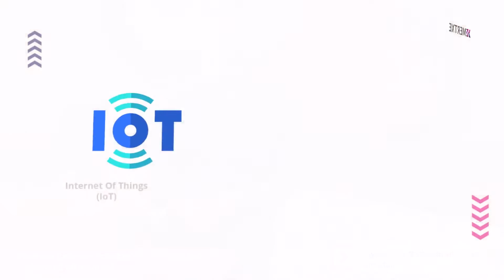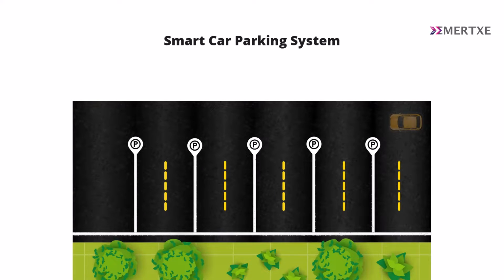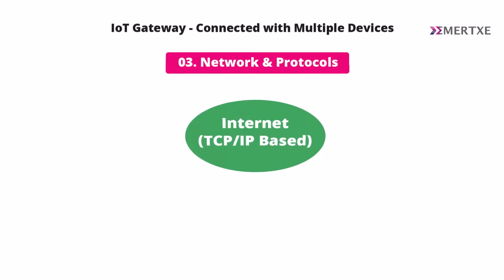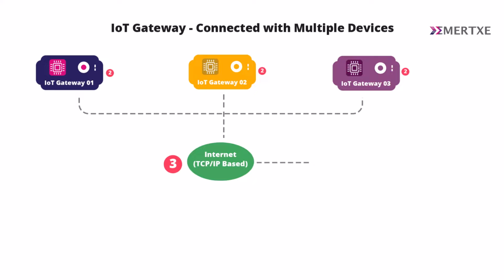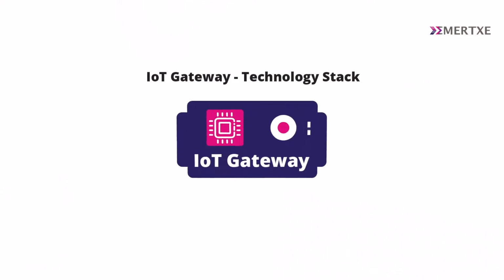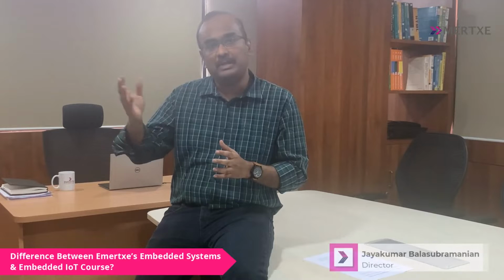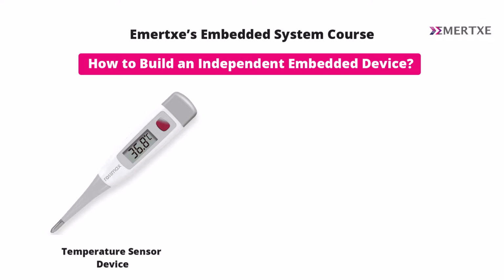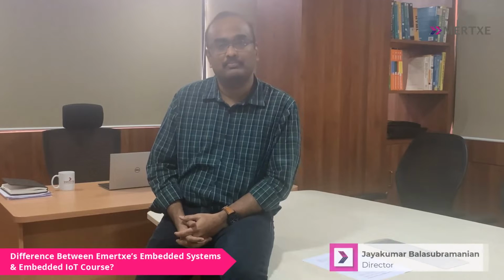Difference Between Embedded Systems and Internet Of Things (IoT) Course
India's No.1 Ed-Tech for Job Oriented Embedded Systems & Internet of Things (IoT) Courses with 1327+ Placement Drives & 2183+ Students Placed in 2022

Embedded Systems Courses with 100% Placements for Students (Any YOP, Having a Career Break & From Any Engineering Branch) & Working Professionals.

Some Important Key Durations:
00:01 Introduction
00:16 Architecture of Internet of Things (IoT)
01:03 Smart Car Parking System
03:21 How to Develop?
05:01 Diff Between Our Embedded System & IoT Courses
07:07 IoT Cloud Platforms
07:40 Summary

Before explaining the difference between our Embedded and IoT courses, let us explain the architecture of IoT.

Internet-Of-Things (IoT) is a broader paradigm which tries to connect or integrate everything over the Internet. Architecturally it consists of 5 components, namely - IoT Device, IoT Gateway, Network, Cloud Platform and Applications. All these 5 components need to seamlessly work together in order to build an end-to-end IoT solution.

Let us take an example of a smart car parking system to explain these 5 components.

When you park your car, the tiny IoT device available in the parking bay detects the motion with the help of sensors. This information is further passed onto a nearby IoT gateway, which is relatively a system with more computing resources. Similarly, many IoT devices will communicate with the gateway via short range and low power protocols like Bluetooth.

Now, the gateway will further communicate with the IoT cloud platform via the TCP/IP based internet. Similar to MQTT, there are protocols like COAP and HTTP which can be used for the same purpose. As you can see, the component 3 (network) comes into picture here.

The IoT cloud platform upon receiving large amounts of data from different gateways will process the data,  say using machine learning algorithms. Finally, it may display them via a Web UI or mobile app, so that meaningful insights are derived and given to the user. In case of smart parking, it can display very simple information like occupancy and availability of parking lots.

Now, How do we develop this solution?

In order to build this end-to-end solution, different technologies need to work together. For example, to create an IoT device, you need to build a micro-controller based Embedded system consisting of sensors, actuators, interfacing, programming etc. Similarly, for IoT gateway, it will have edge computing applications that need to be developed running on an OS based system, such as Embedded Linux. Moving further to the IoT platform, it will have a scalable application which is built using Web services, Distributed computing, BI / Analytics and many more. Similarly, the Network and Applications will have their own technologies.

Now, let me explain where core embedded technologies are applicable?

Emertxe’s Embedded Systems Course focuses on building an independent Embedded Device, which may or may not be part of an IoT solution, say a simple temperature sensing device. Hence, it focuses on core Embedded modules like C/C++ programming, Micro-controller Programming, Linux based OS programming, Embedded Linux on ARM and even Qt Programming for building Embedded UI applications. There are no cloud or web application elements here. Moreover, you will get an in-depth understanding of Micro-controller architecture, learn bare metal programming by referring to the controller and data sheets.